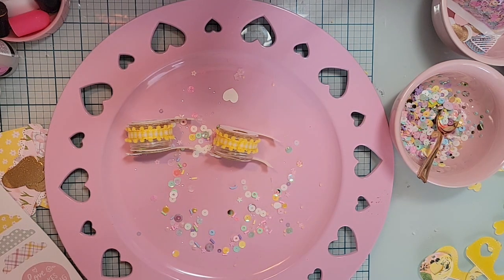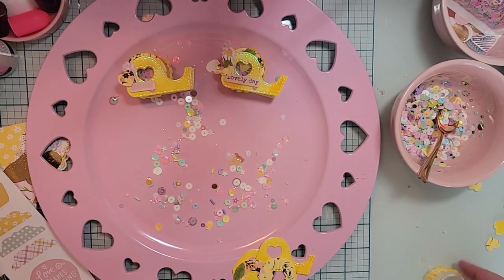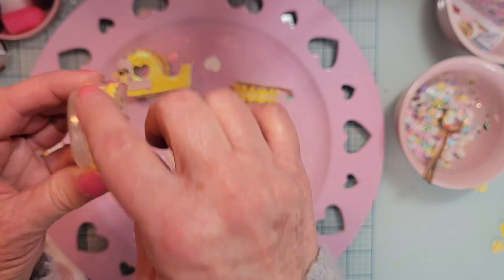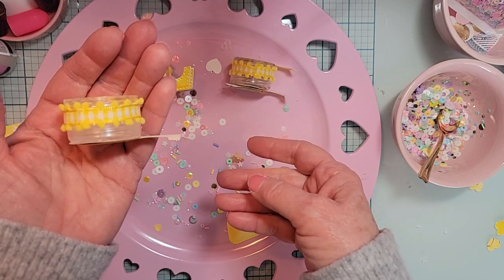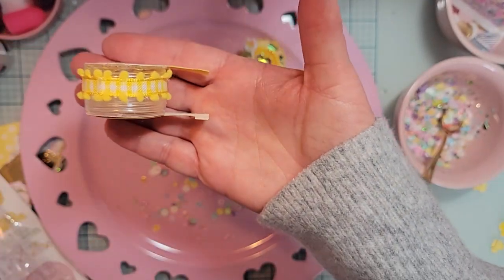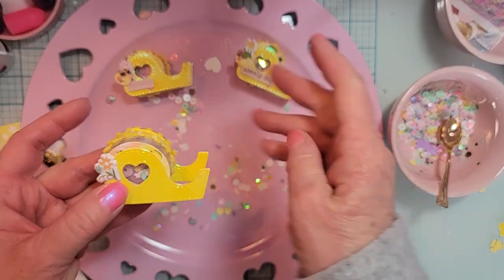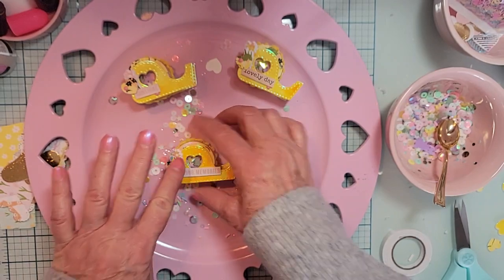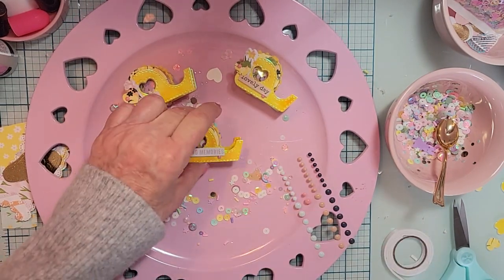Craft with me tutorial on 3d heart tape roll sequin holder.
Monti Gale
910 West 200 South